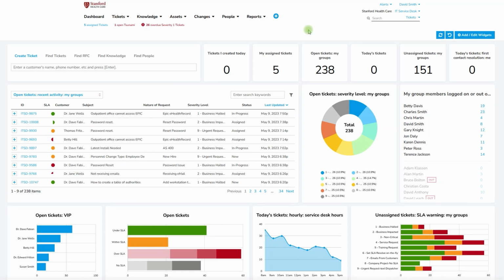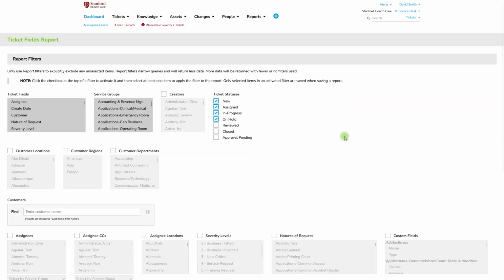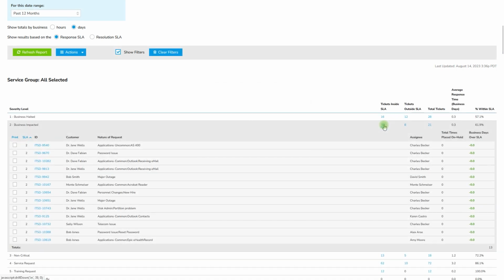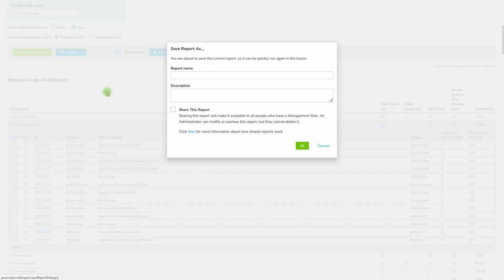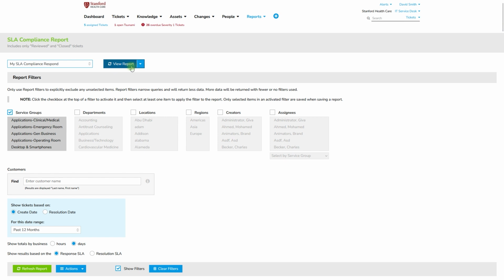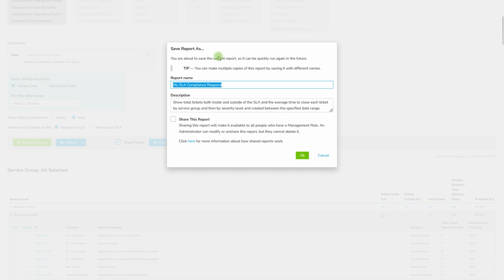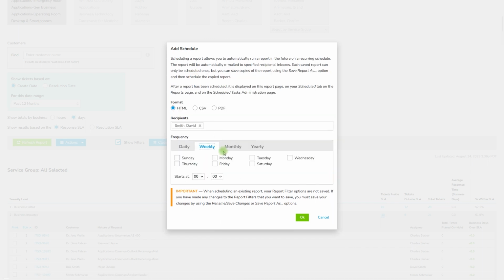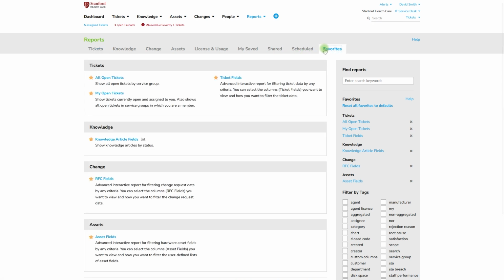How to Run Our Help Desk Software Reports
Quickly retrieve a wide variety of ticket lists, KPIs & metrics!